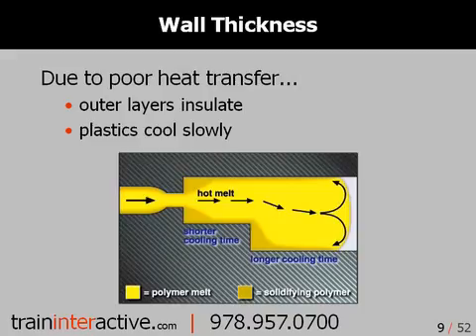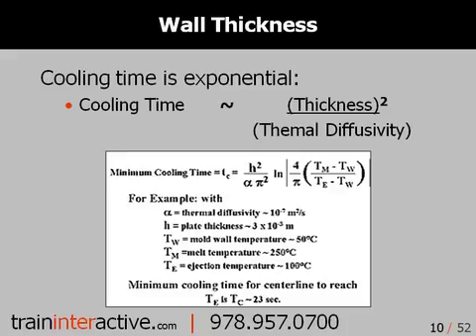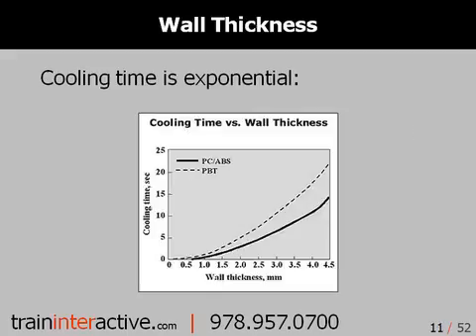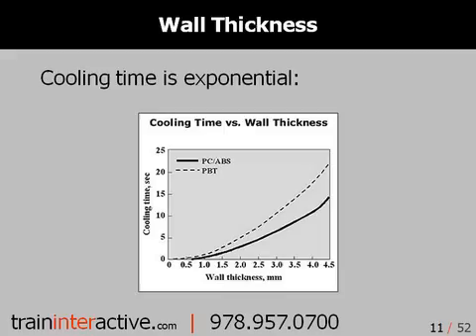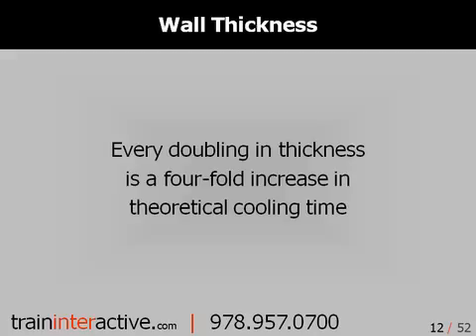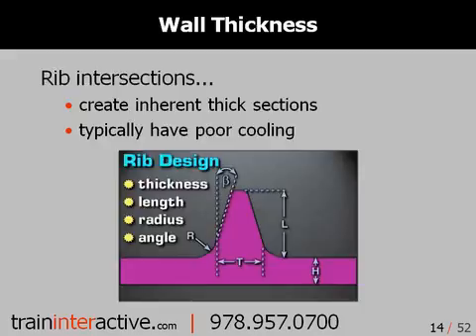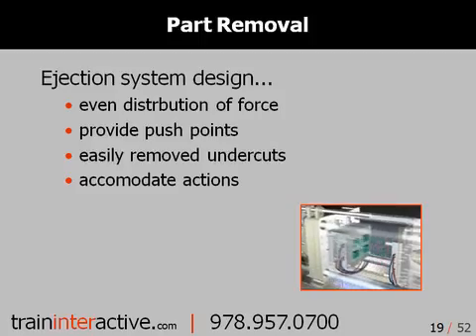Part 1 Cycle Time Reduction Through Part Design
Part Design
N_gamal